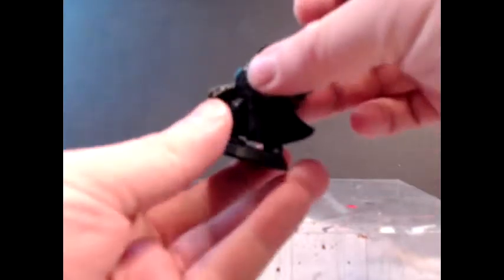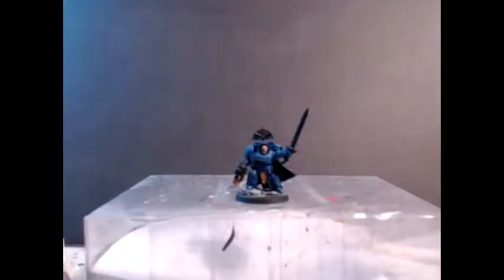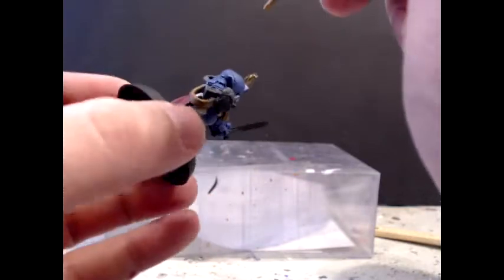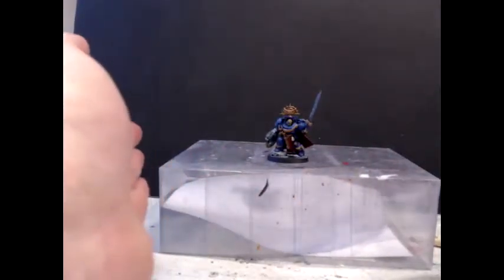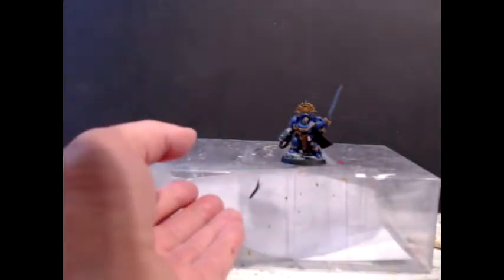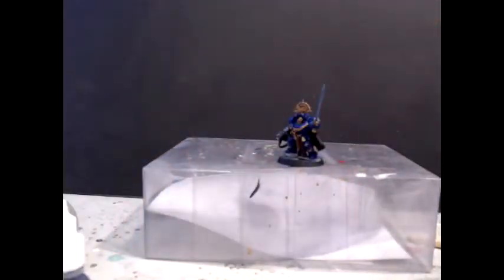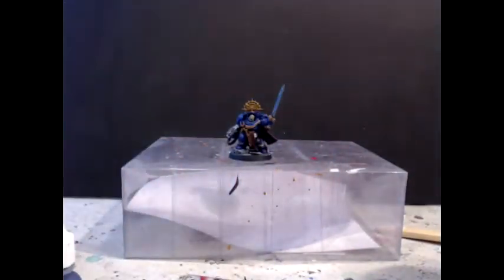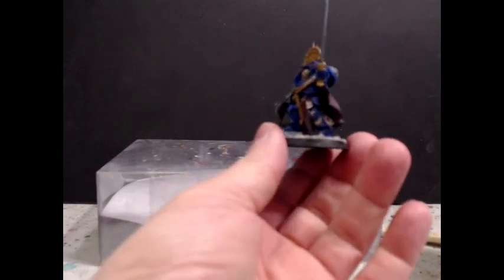Let's Paint; Warhammer 40,000 Space Marine Captain in Terminator Armor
Painting video for a Captain in Terminator Armor from the Space Marines faction of the miniatures game Warhammer 40,000.

09196 Aged Pewter, 09197 Old Bronze,
09198 Tarnished Brass, 09104 Sparkling Blue,
09025 Burgundy Wine, 09026 Violet Red,
09027 Pale Violet Red, 09142 Stained Ivory,
09143 Yellowed Bone, 09144 Creamy Ivory,
09088 Stormy Grey, 09089 Cloudy Grey, 09090 Misty Grey, 09001 Red Brick, 09002 Deep Red, 09003 Blood Red,
09109 Ruddy Leather, 09110 Oiled Leather,
09111 Burnt Orange, 09049 Ancient Bronze,
09050 Antique Gold, 09051 New Gold,
09220 Olive Skin Shadow, 09221 Olive Skin,
09222 Olive Skin Highlight, 09205 Blackened Steel,
09206 Tarnished Steel, 09207 True Silver, 09037 Pure Black, 09039 Pure White, 09187 Ultramarine Shadow,
0918Warhammer,40k,Space,Marines,Adeptus,Astartes,Ultramarines,painting,hobby,tutorial,how-to
Created,with,Movie,Studio,Movie,Studio